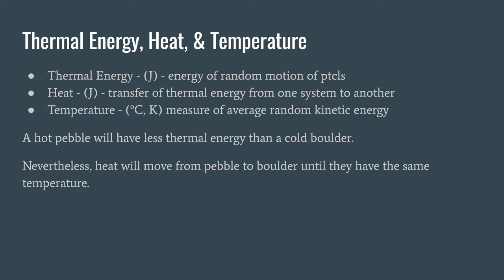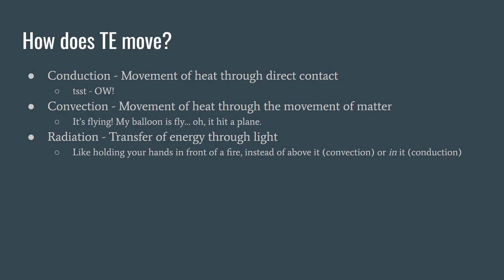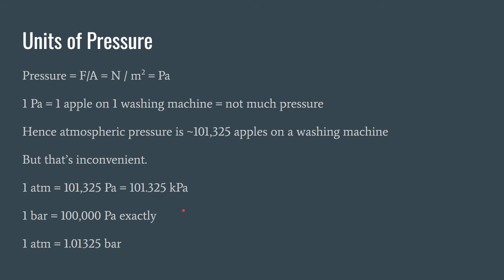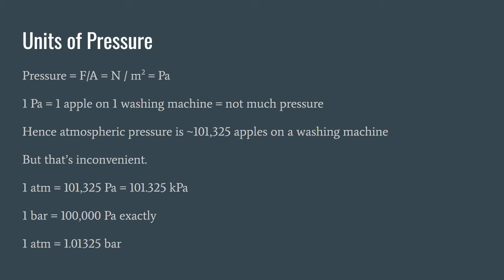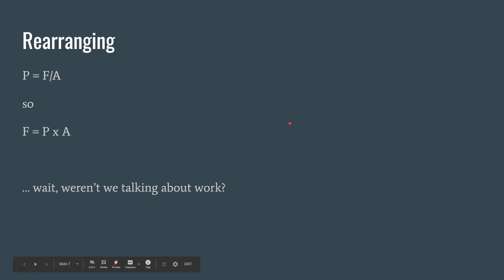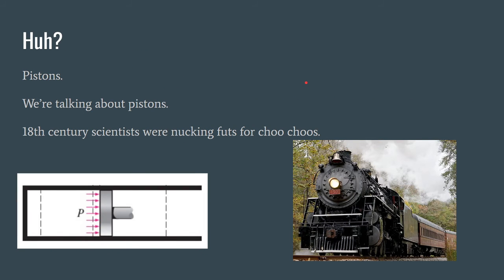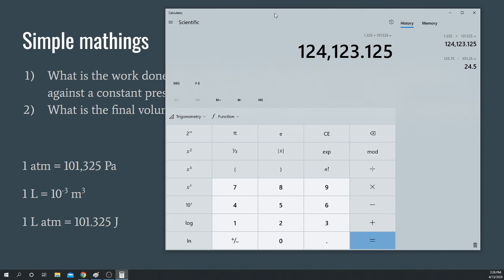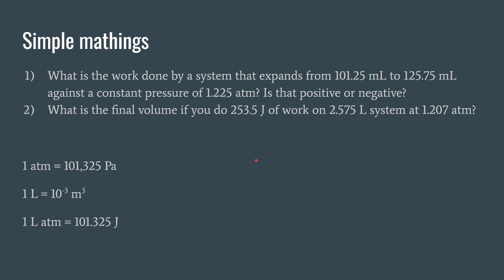Chapter 8: Heat v Temperature, Pressure Work (Lec. 58, 59)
This one isn't as bad as it seems.